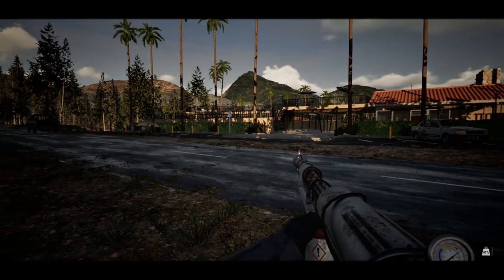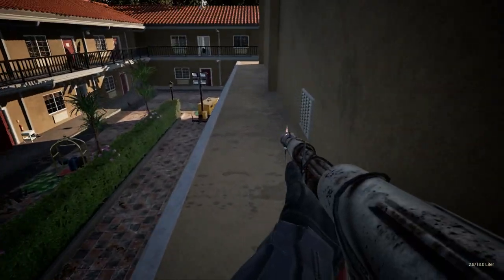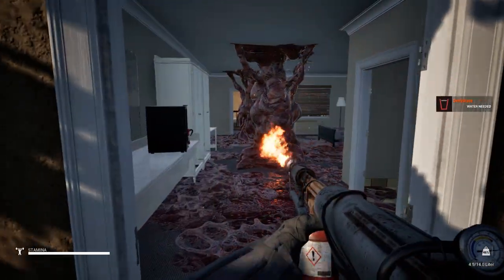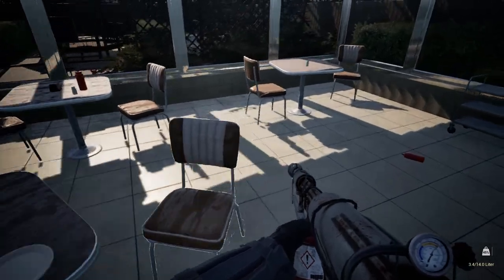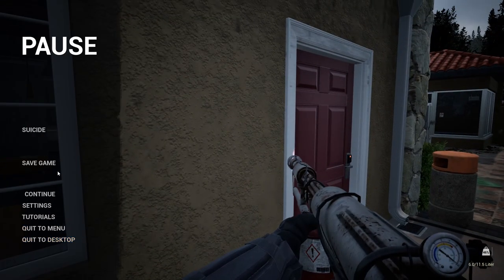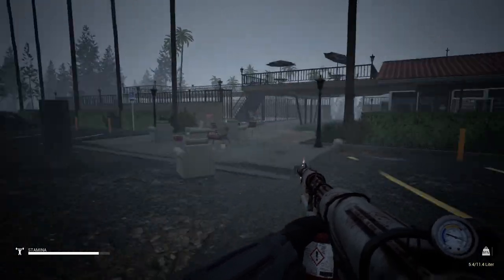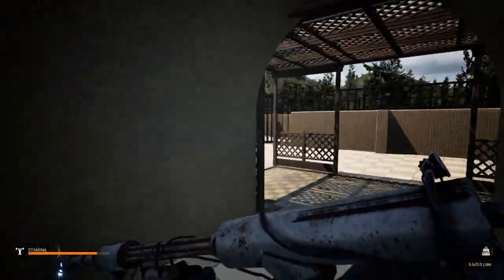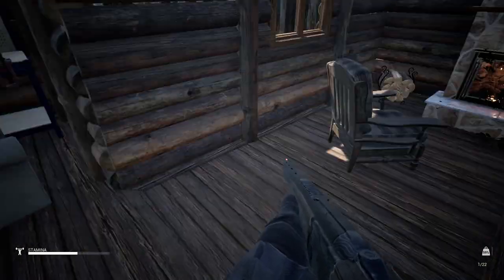Surviving the Deadly Paradise Hotel - Mist Survival - S4E14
Hello, survivors! We're back with another heart-pounding episode of Mist Survival! 🎮 In this episode, we venture into the perilous Paradise Hotel, a hotspot teeming with terrifying infected creatures. 🔥🐺 @lonelywolfsurvival

MIST SURVIVAL is a Single-player, survival stealth sandbox game. Players will experience the Apocalypse stimulation in the form of virus pandemic, the players have to deal with it to survive through the difficulties such as finding shelter and food, threats from the environment and climate: wild animals,.